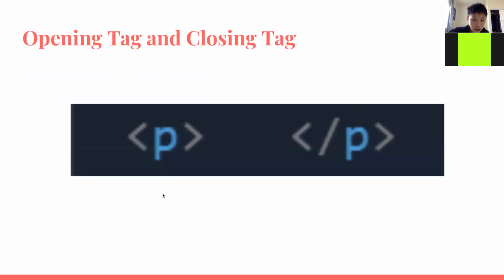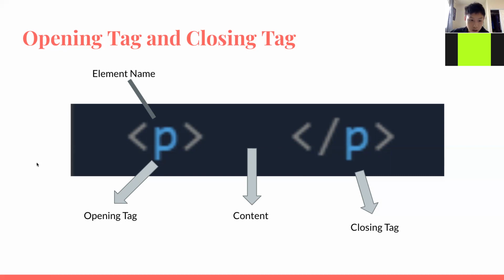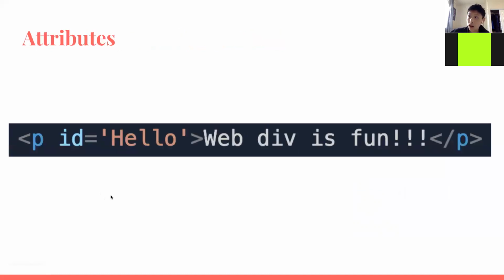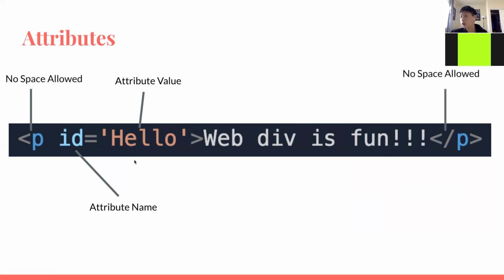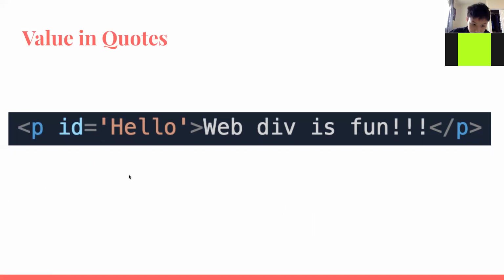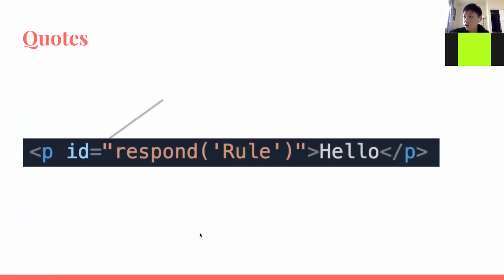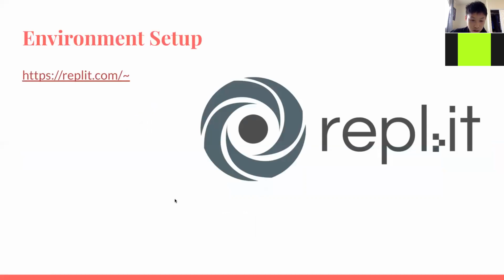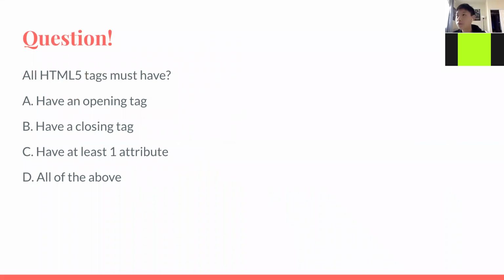HTML Tag and Environmental Setup︱Episode 2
Hi my name is Samuel and I'm part of ECDE foundation. In this video we will be going through on what HTML Tag is and what Environmental Setup is.